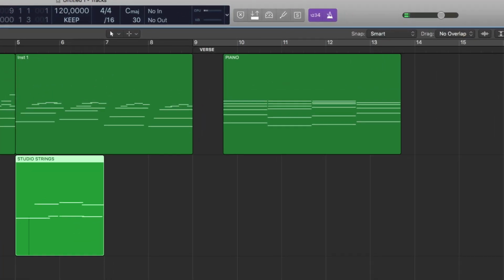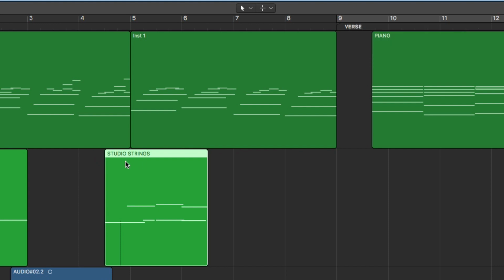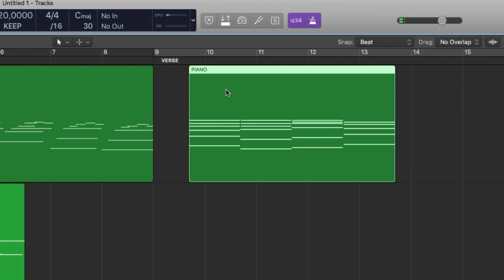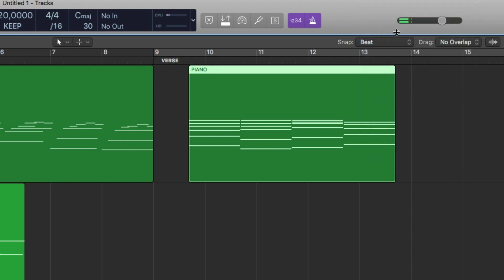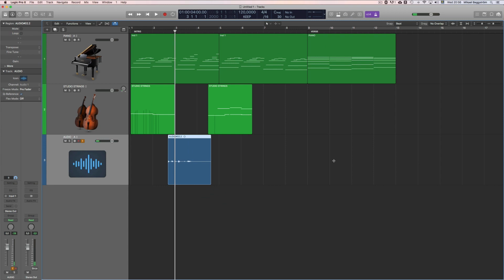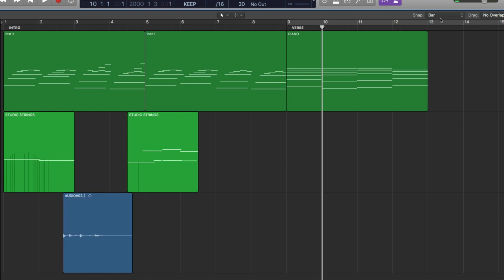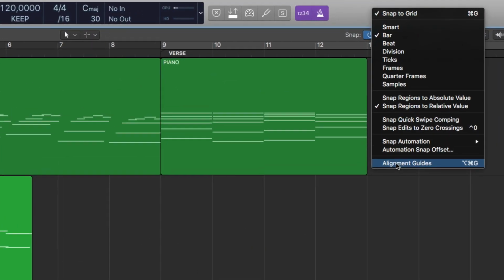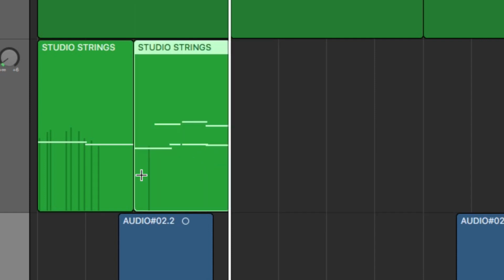Logic Pro X Tutorial - Snap Settings (Pro Tips)